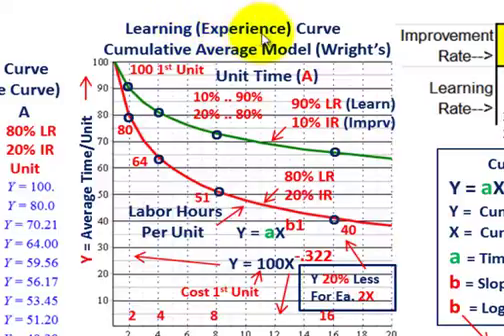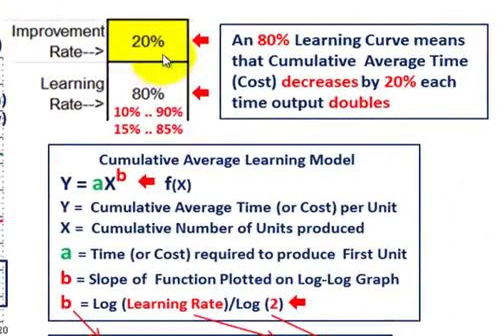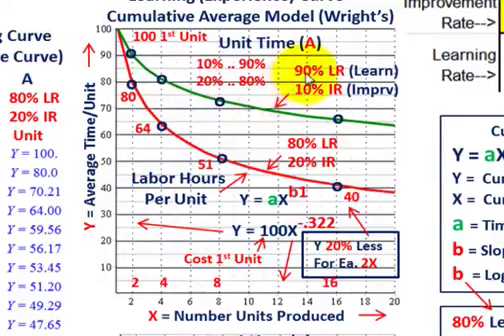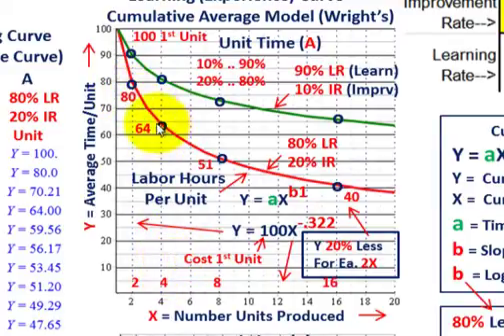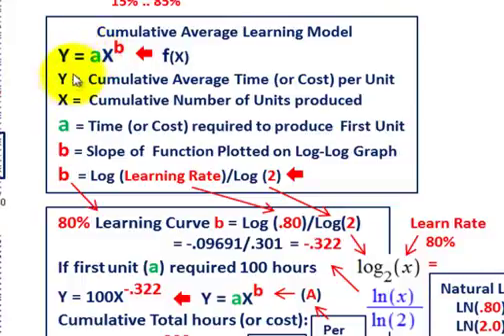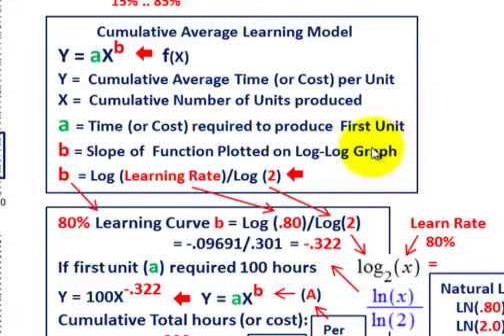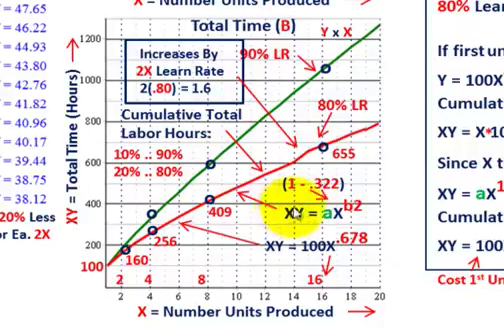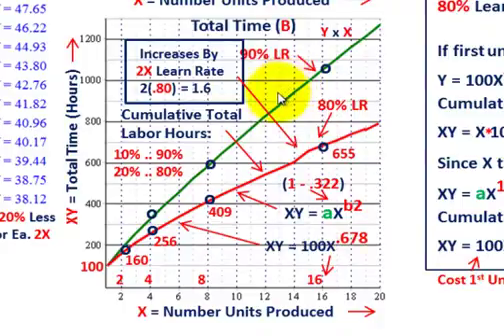Learn Curve Analysis (Cumulative Average Time Model, Developing & Explaining Equations & Graphing)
Learning Curve or Experience Curve, understanding the Cumulative Average Model (Wright's) Model thru general equations & graphical analysis for (1) average time per unit, (2) total time (cost) based on cumulative average time learning model, developing the formulas & graphs for the learning model, calculates the unit cost, cumulative total cost & individual unit time based on quantity produced, learning curve or experience curve is based on the simple idea that the time required to perform a task decreases as a worker gains experience. The basic concept is that the time, or cost, of performing a task (e.g., producing a unit of output) decreases at a constant rate as cumulative output doubles, detailed graphical analysis by Allen Mursau